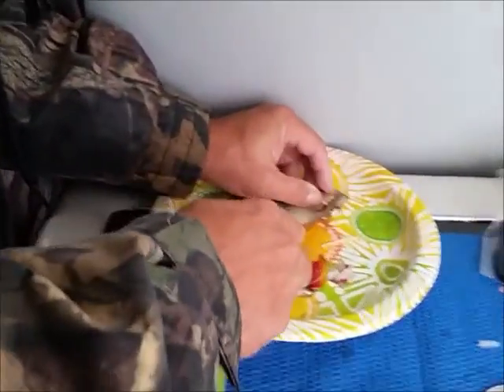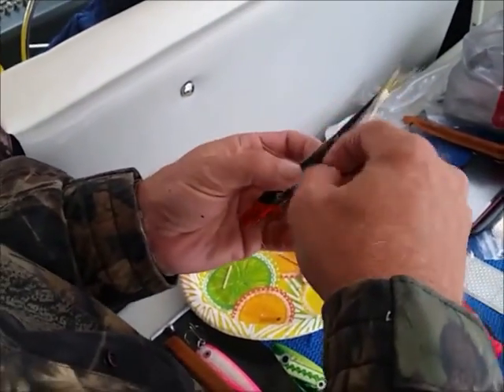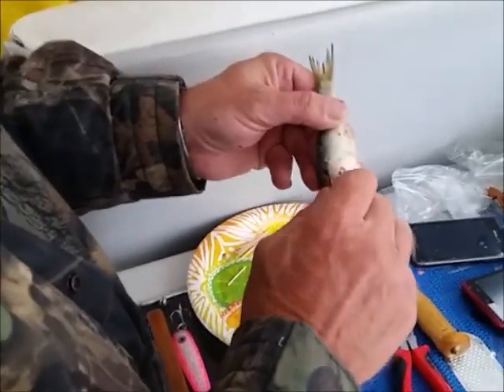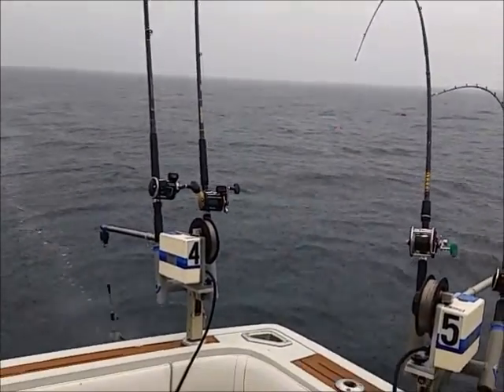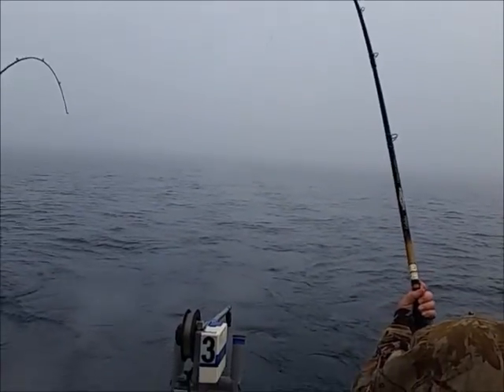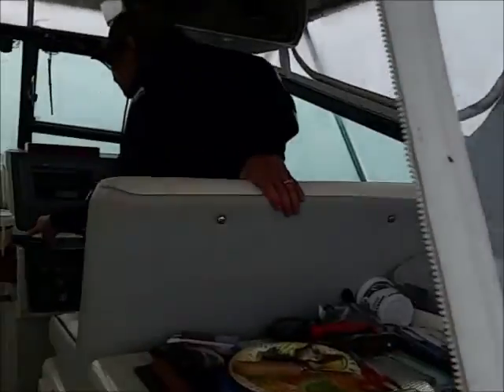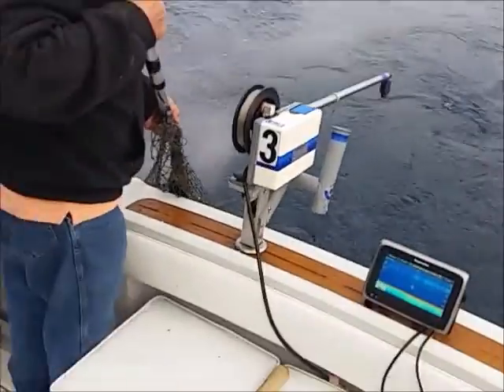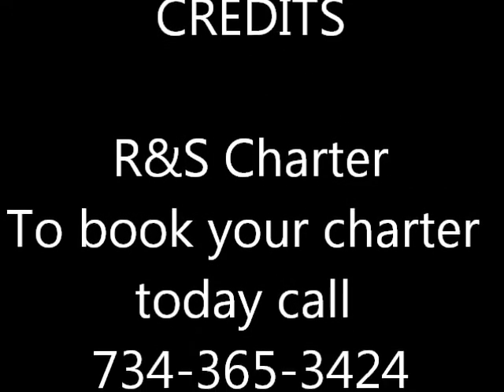MadMoo tackle Best meat rig for Salmon and Trout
get your meat rigs now.
Salmon and Trout love these rigs